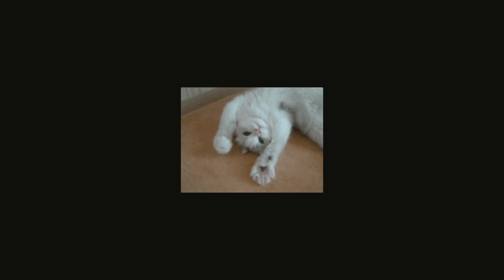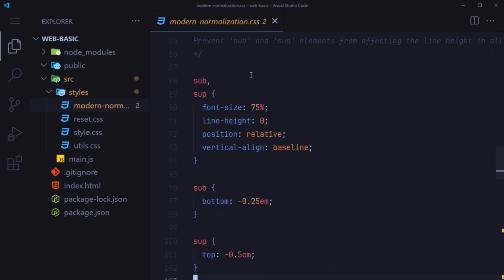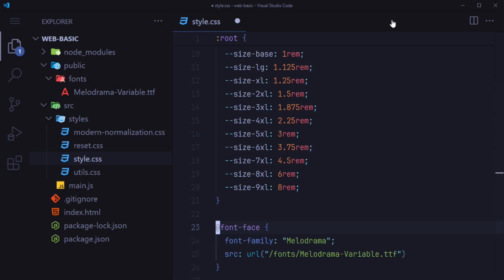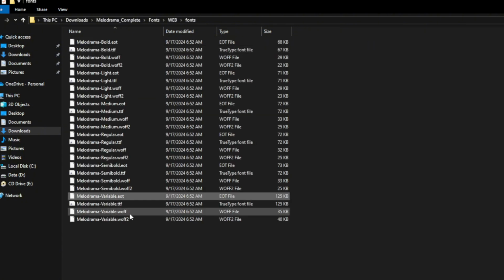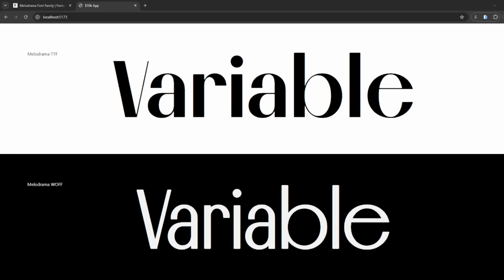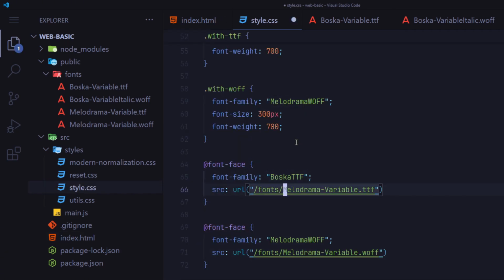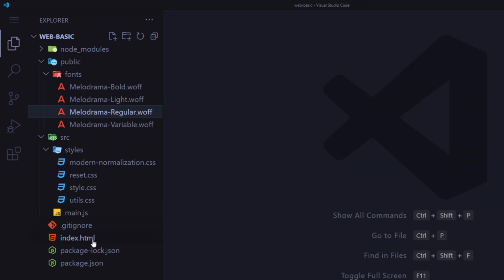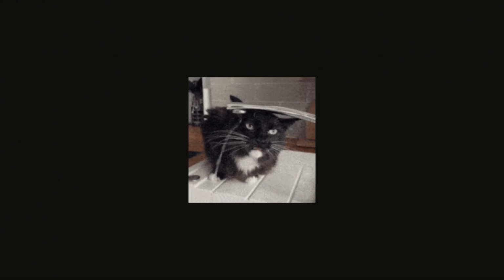Why WOFF Fonts Behave Strangely: My Struggle & Solution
In this video, I share my journey of discovering and fixing a strange issue with custom fonts when using the WOFF format in CSS. After testing different fonts and formats like TTF and WOFF2, I figured out why the WOFF font didn’t render properly and found a solution by importing specific font weights.